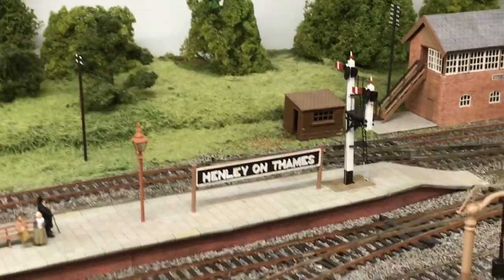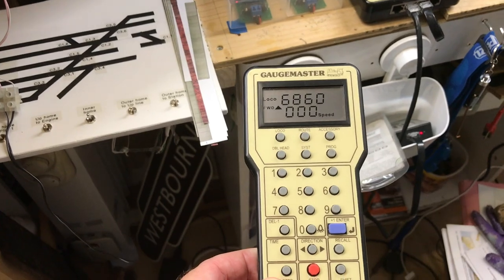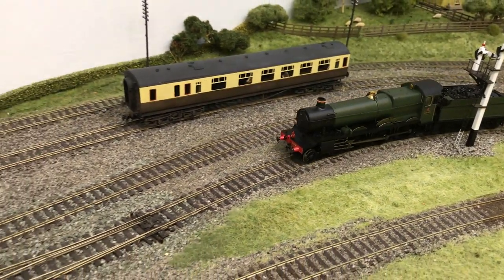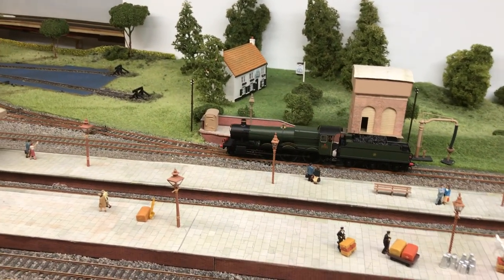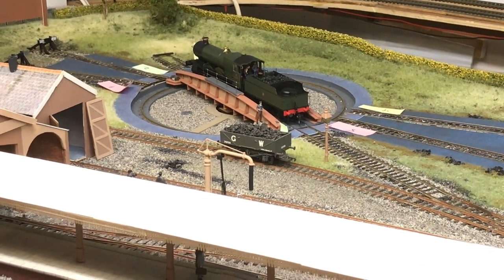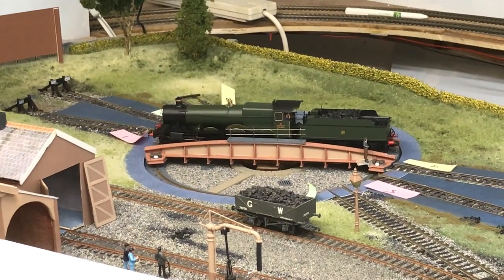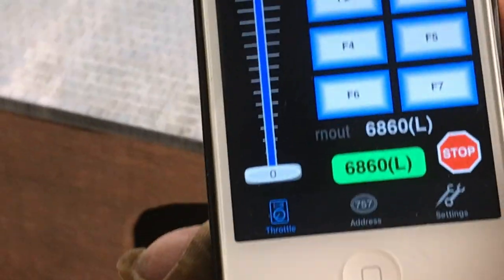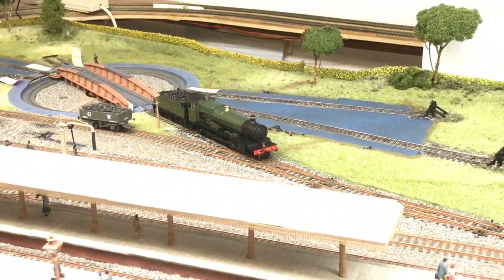Grange class 4 6 0 loco 19 1 22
My sound fitted Grange class loco seen at Henley on Thames GWR in the 1930's. This is the second part of my turntable controller unboxing special and shows behind the scenes images of the railway.

I would not recommend the company I bought the TT from